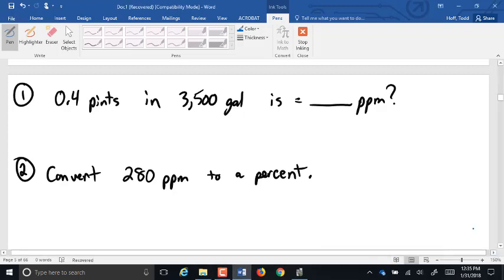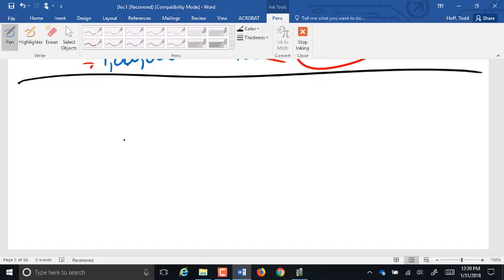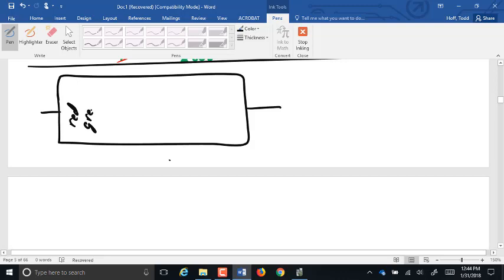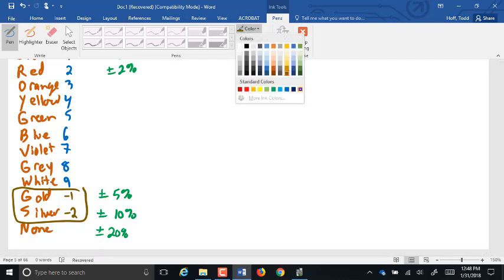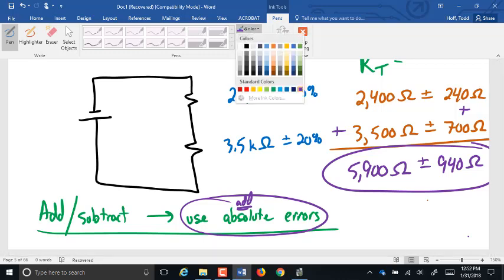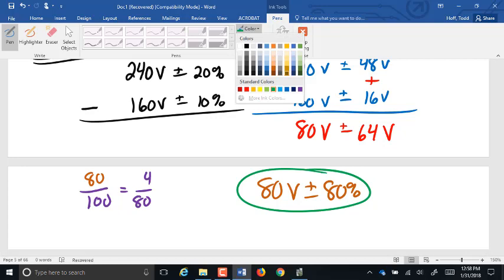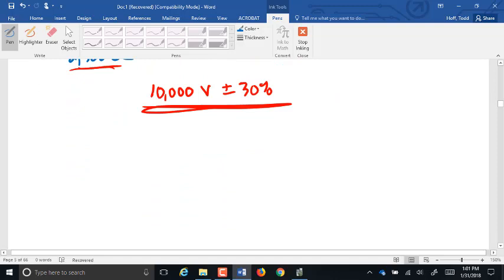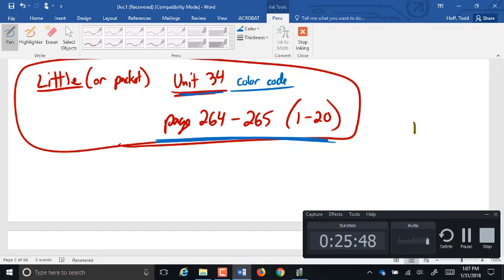6 Operations with Errors